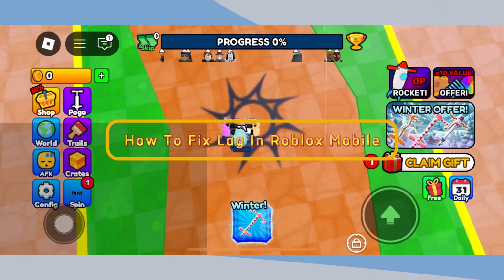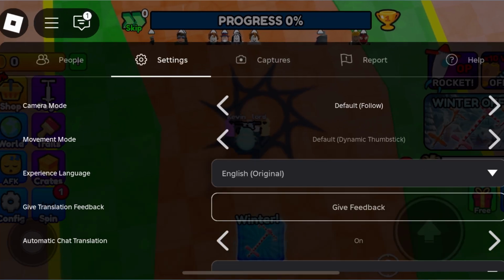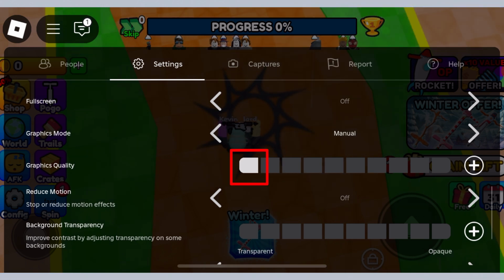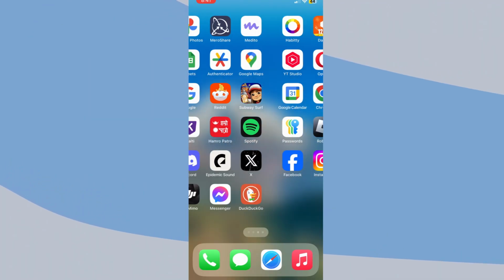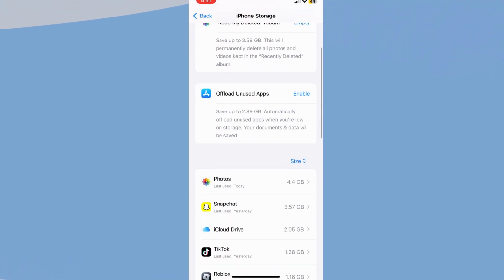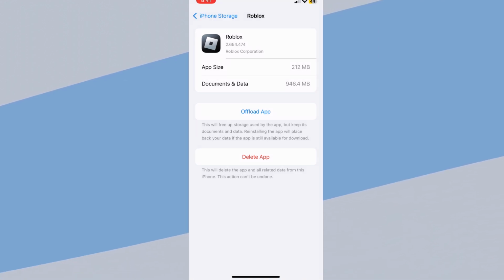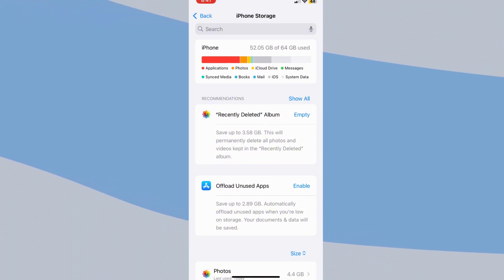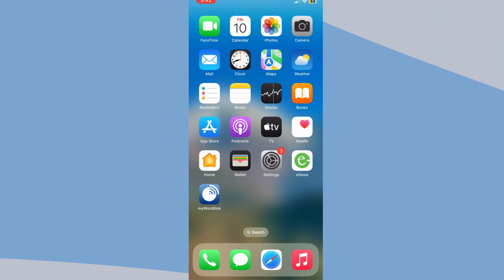How To FIX Lag On Roblox Mobile (EASY FIX!)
Experiencing lag in Roblox Mobile? This video will guide you through several troubleshooting steps to improve your gameplay and reduce lag. Learn how to optimize your device's settings, adjust Roblox graphics, and improve your internet connection to achieve a smoother and more enjoyable Roblox experience.